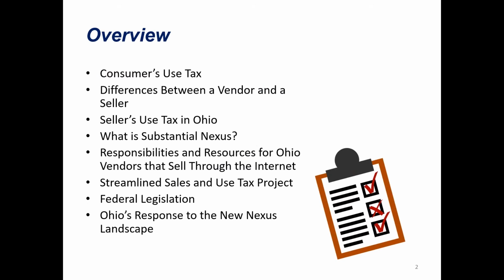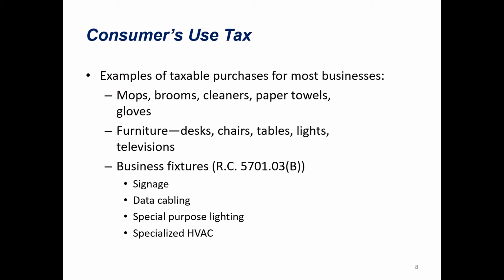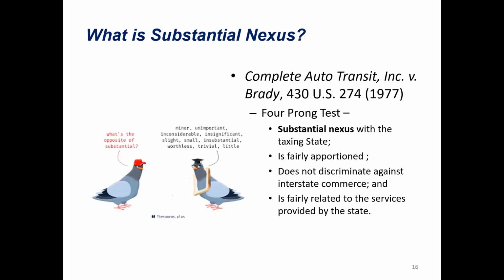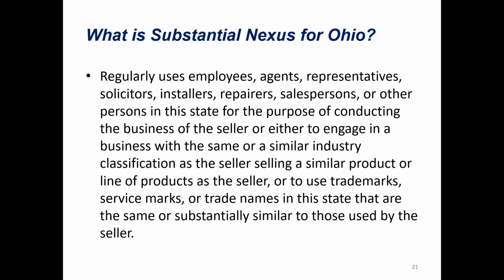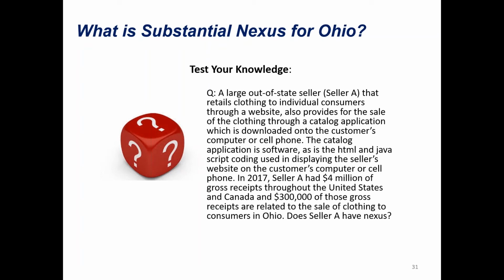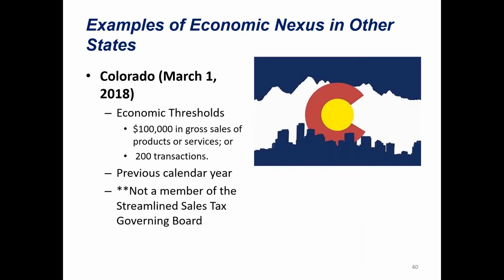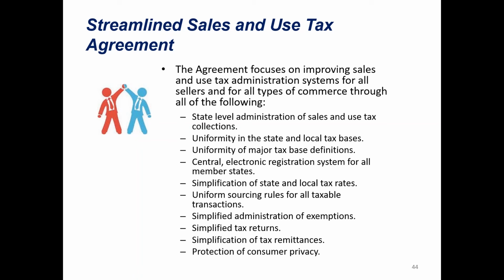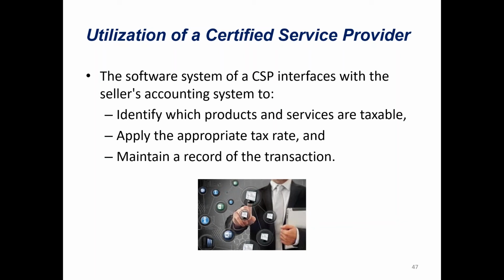OVTA November 14, 2018 - Session 3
Internet Retail & the Sales and Use Taxes

Post-Wayfair, what are some of the challenges and responsibilities for Ohio vendors and sellers? Session will also include applicable case law discussion and proposed legislation.